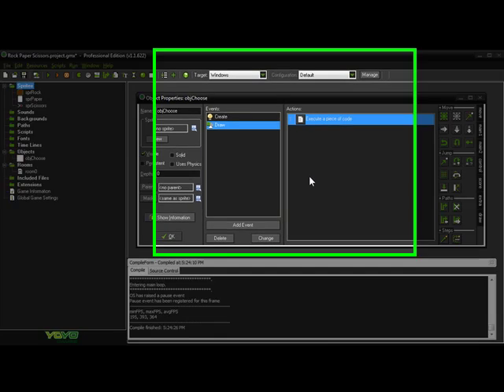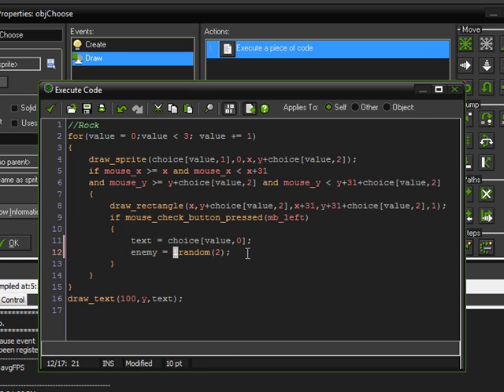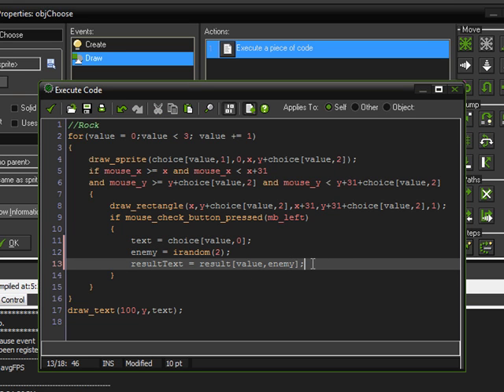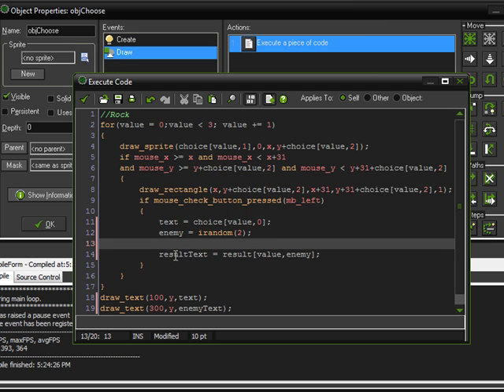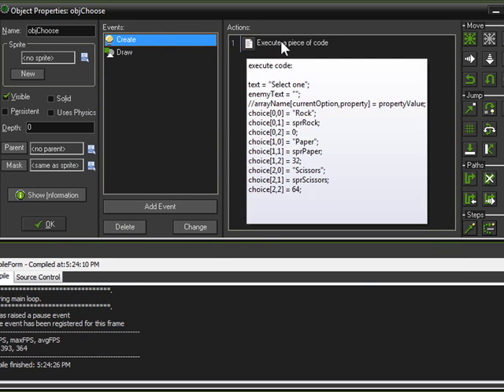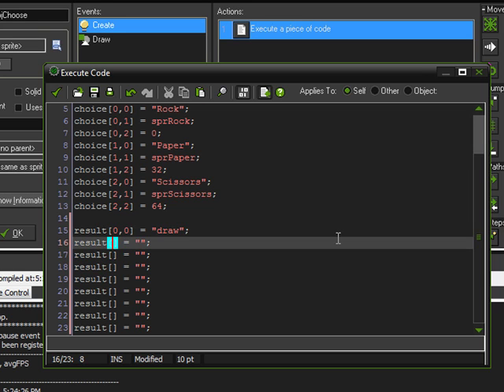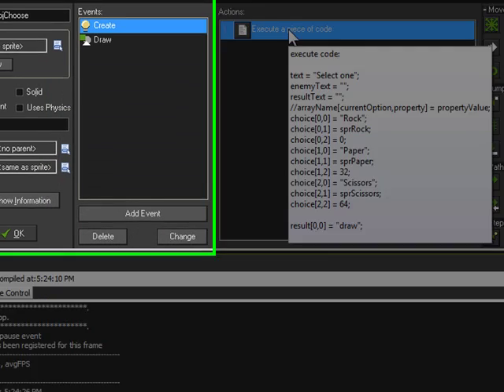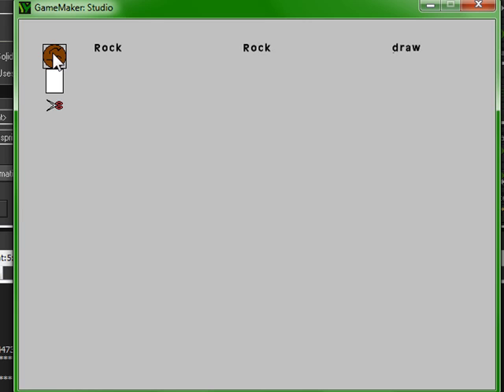GameMaker Studio: Rock Paper Scissors #6 - Random Enemies and Arrays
Using an array and irandom() to make an enemy randomly choose a value. Drawing the results and who won the round.